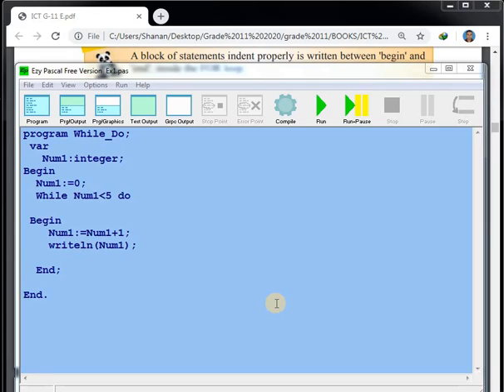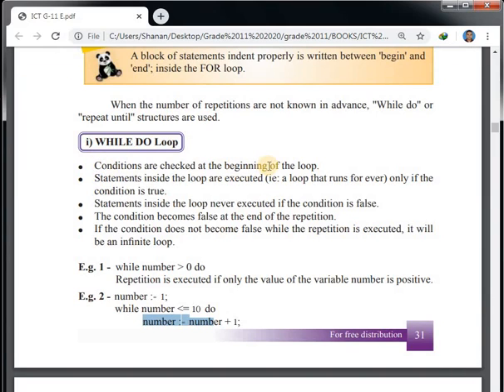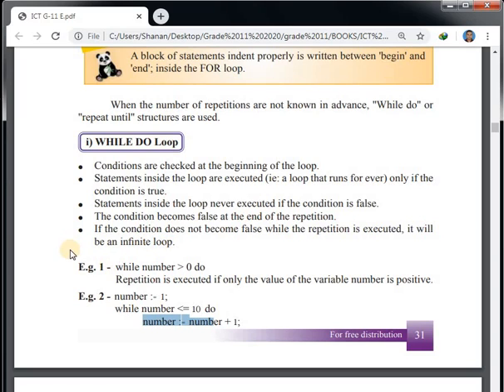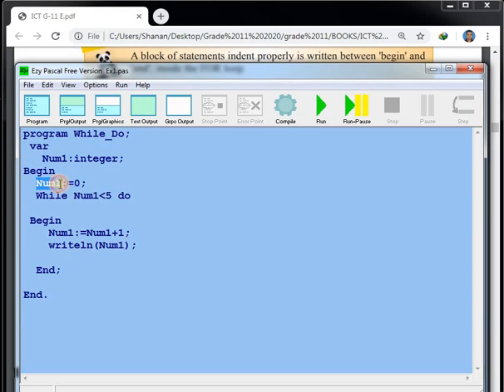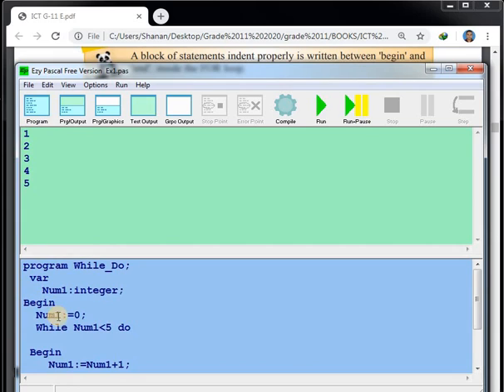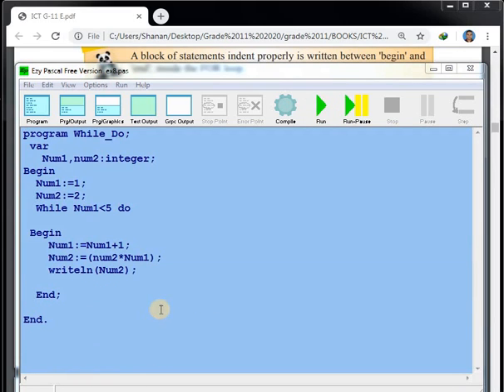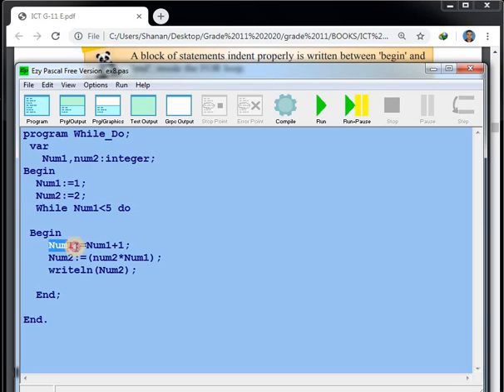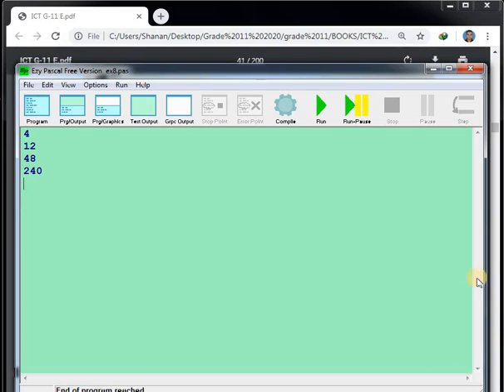INTRODUCTION TO WHILE LOOP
This an Introduction to while loop
Click the links Below to follow with the Lesson